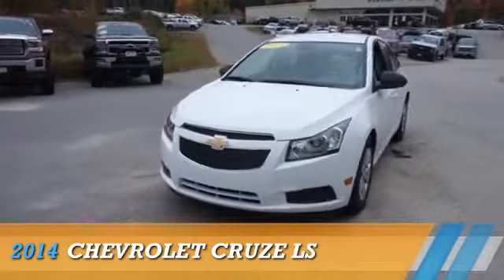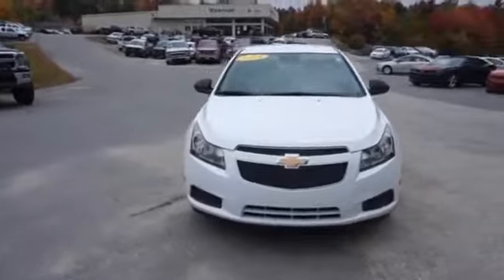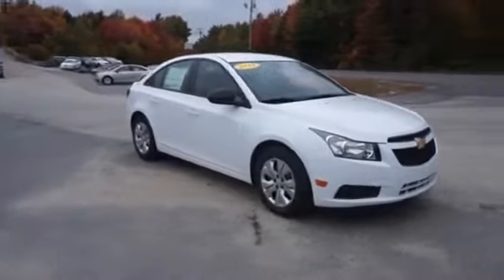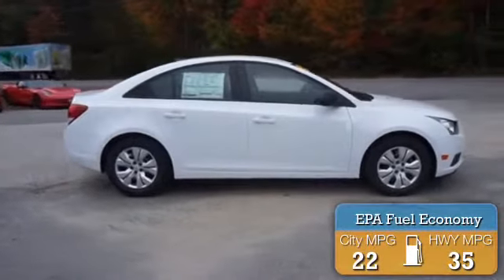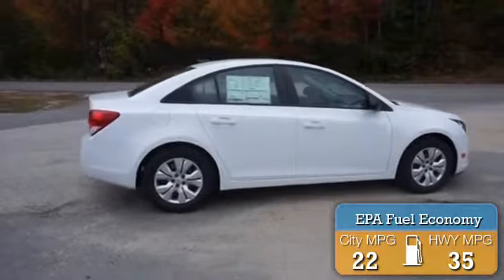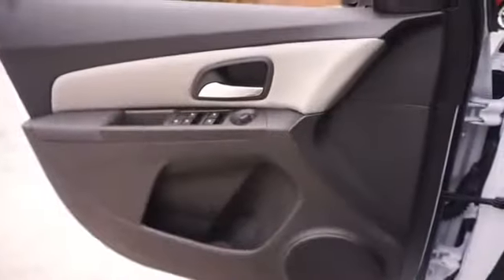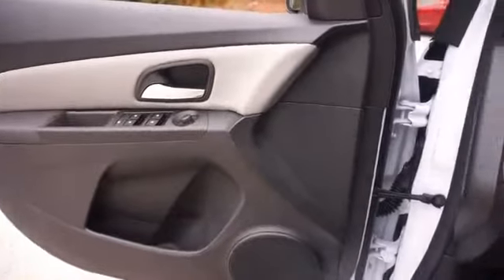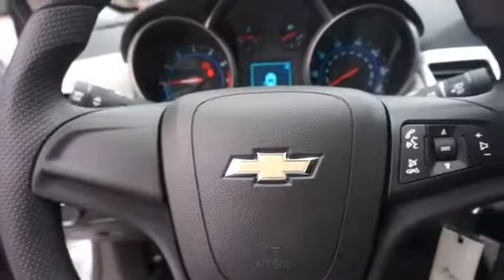2014 Chevrolet Cruze NCC14123 - Newport NH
Year: 2014
Make: Chevrolet
Model: Cruze
Trim: LS
Engine: 1.8 liter 4 cylinder FWD
Transmission: 6-Speed Automatic
Color: White
Mileage: 1
Address:
VIN:1G1PA5SH2E7473241